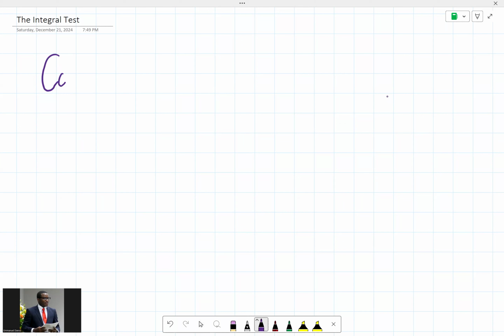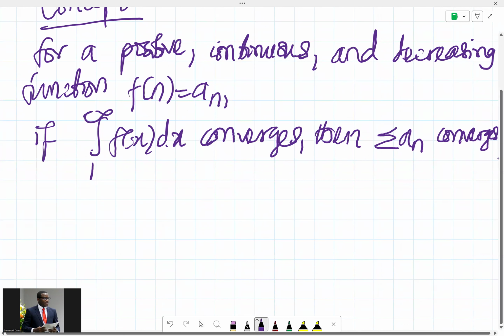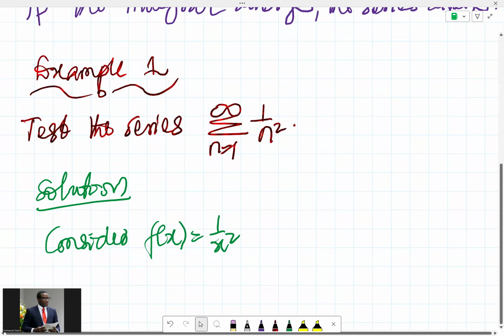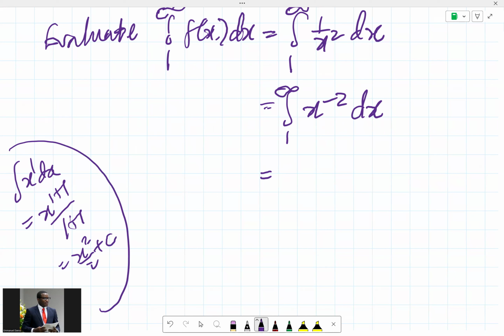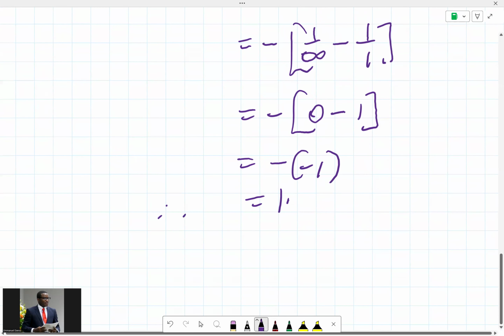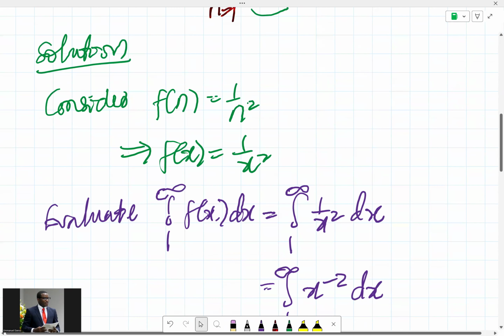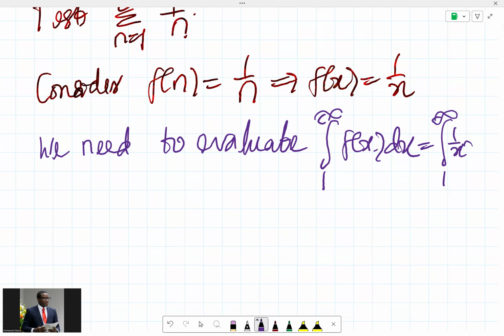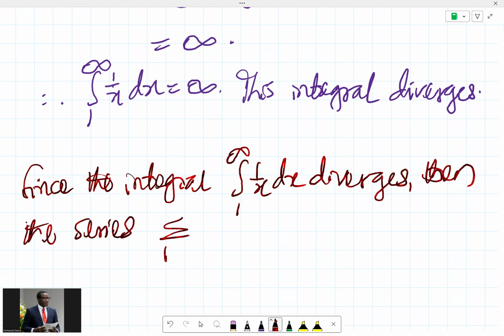7. The Integral Test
Explore the Integral Test, a powerful tool for determining series convergence using improper integrals!

We'll walk through step-by-step examples to show how integration reveals the behavior of series.

Great for mastering calculus concepts and preparing for exams!